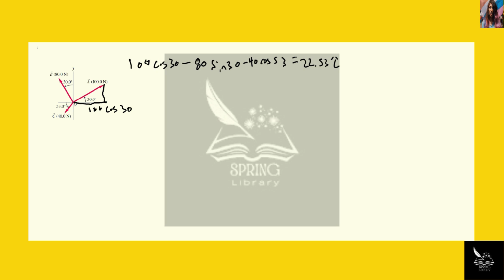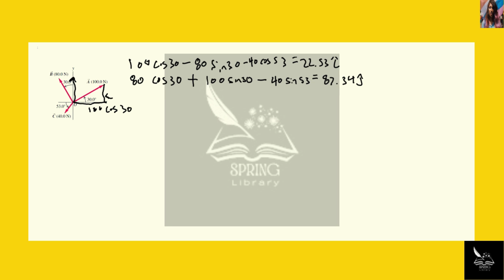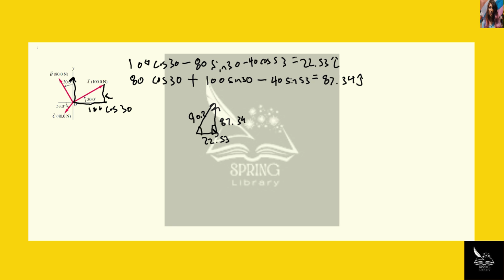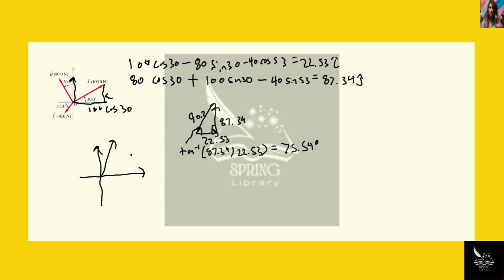Three horizontal ropes pull on a large stone stuck in the ground, producing the vector forces , , a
Three horizontal ropes pull on a large stone stuck in the ground, producing the vector forces , , and shown in Fig. P1.60. Find the magnitude and direction of a fourth force on the stone that will make the vector sum of the four forces zero. (Figure can't copy)Fig. P1.60